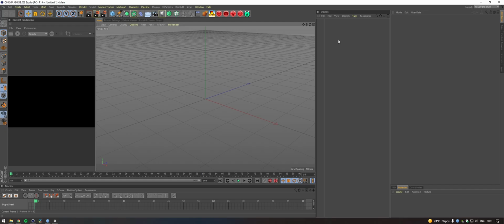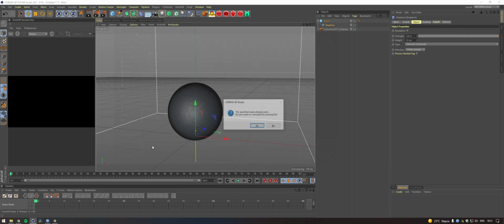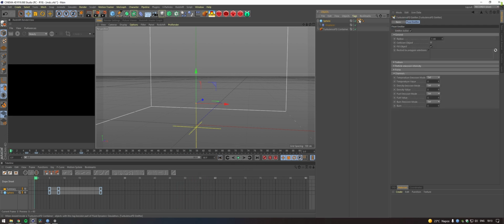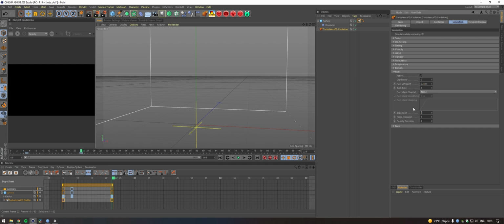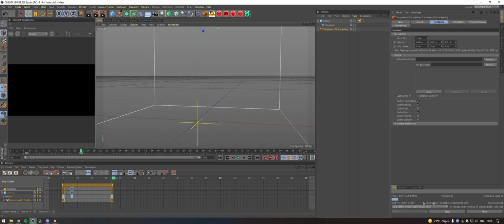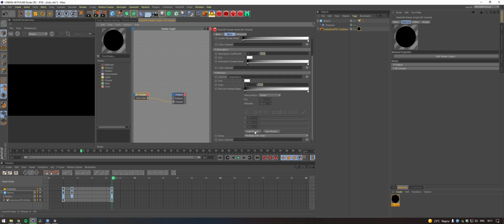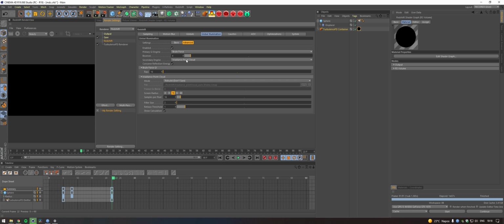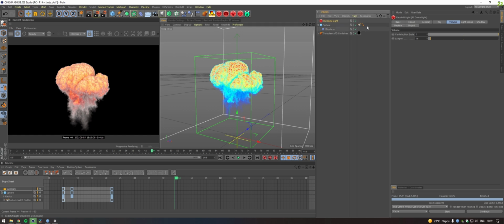CREATE EXPLOSIONS | Cinema 4D & Turbulence FD Tutorial